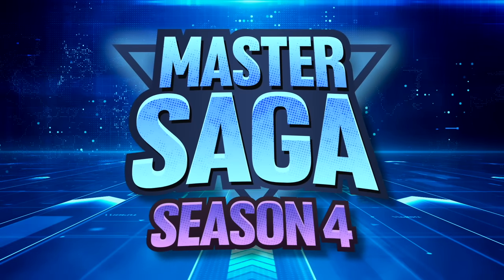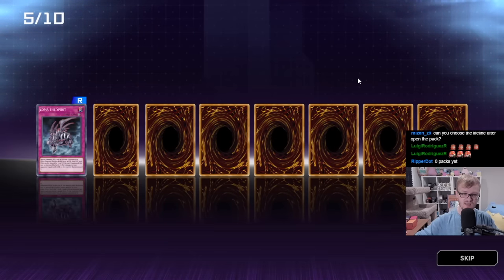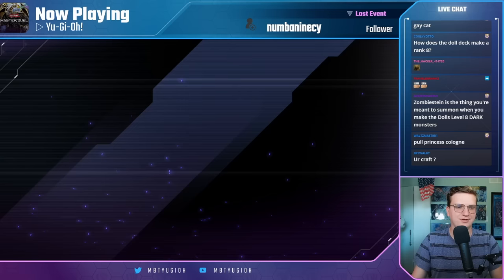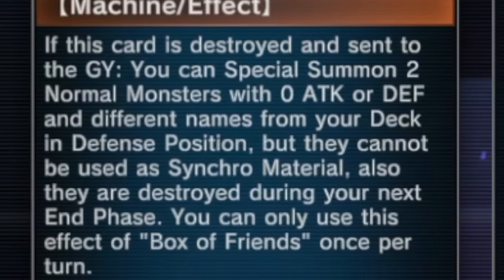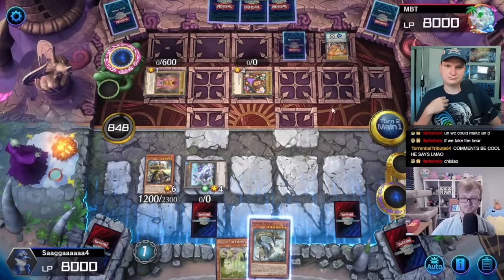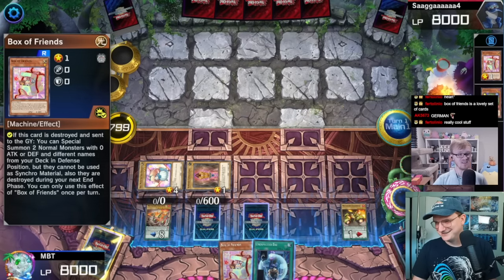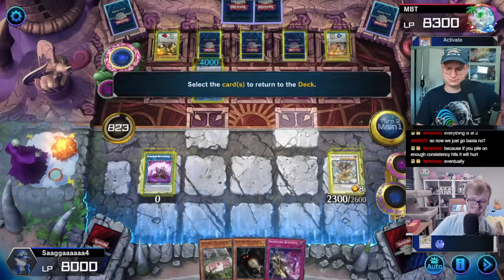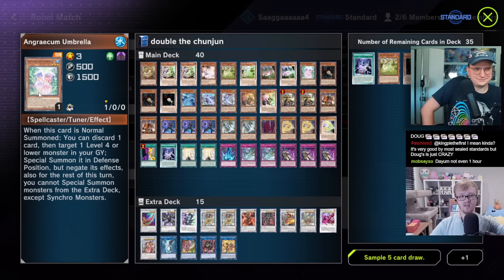WE ARE SO BACK!! Master Saga SEASON 4 #18 ft. MBT Yu-Gi-Oh!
Welcome to Master Saga Season 4! This season I'm joined by @MBTYuGiOh and we've got a bunch of exciting surprises planned throughout the season! Tune in every Wednesday for new episodes of Master Saga!

Season 4 Bans:
Denglong, First of the Yang Zing
Fallen of Albaz
Galatea, the Orcust Automaton
Interrupted Kaiju Slumber
Marincess Coral Anemone
Monk of the Tenyi
Quick Launch
Raidraptor - Force Strix
Rokket Tracer
Solemn Judgment
Polymerization
Traptrix Rafflesia
Traptrix Sera
Prank-Kids Meow-Meow-Mu

Season 4 Limits:
Dogmatika Punishment
Floodgate Trap Hole
Fluffal Bear
Generaider Boss Stage
Marincess Blue Tang
Red Resonator
Salamangreat Rage
Satellarknight Altair
Solemn Strike
Swordsoul of Taia
Tenyi Spirit - Vishuda
Torrential Tribute
Onomatopickup
ZS - Ascended Sage

Legacy Bans:
Accesscode Talker
Destiny HERO - Destroyer Phoenix Enforcer
Divine Arsenal AA-ZEUS - Sky Thunder
Dinowrestler Pankratops
Eldlich the Golden Lord
Lightning Storm